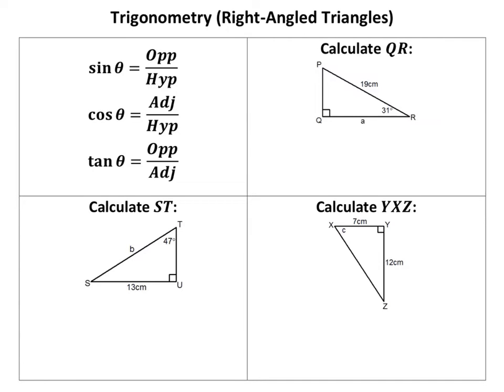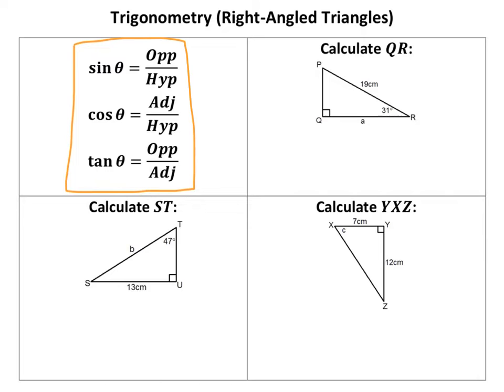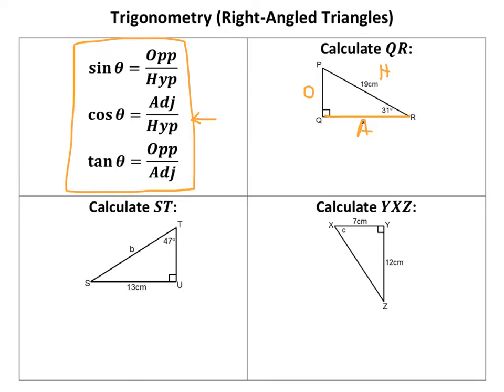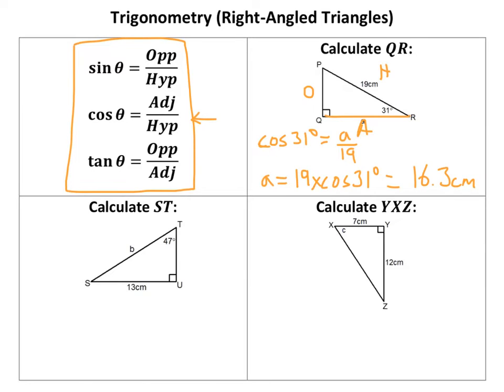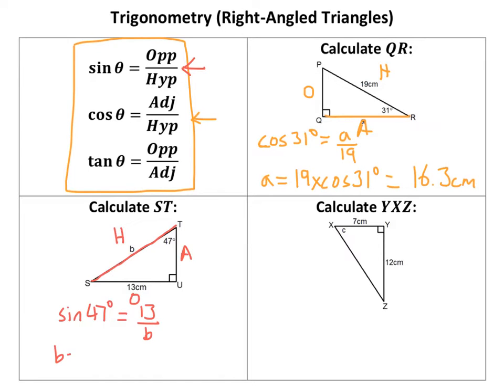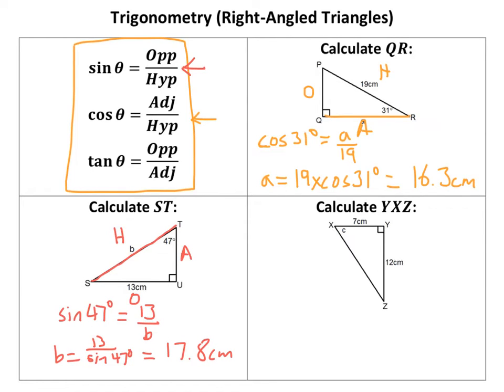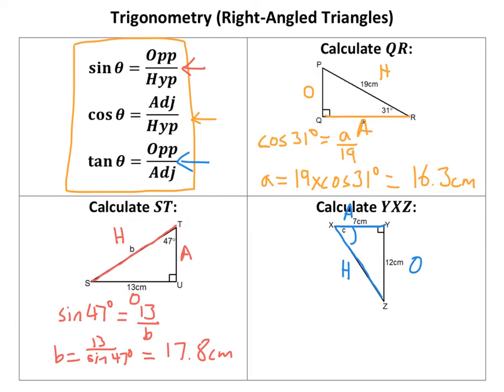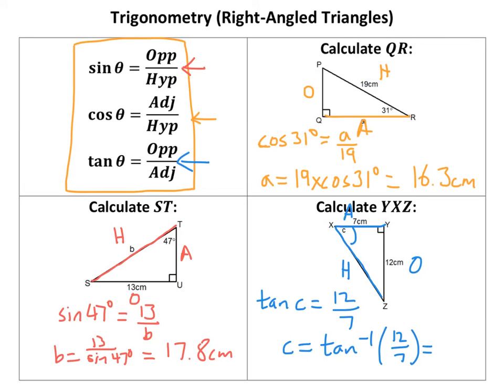Trigonometry (Right-Angled) - Tutorial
This shows how to calculate sides and angles on right-angled triangles using trigonometry.